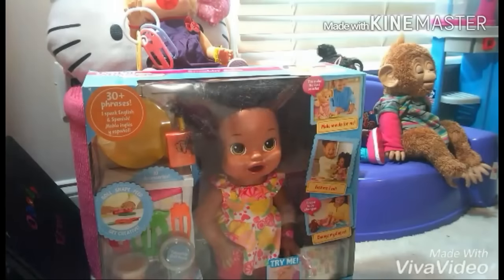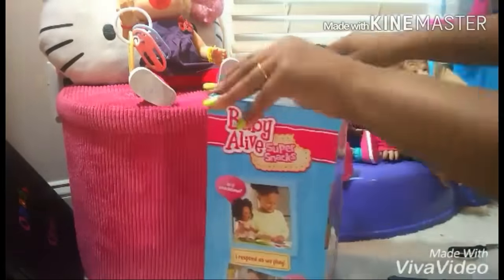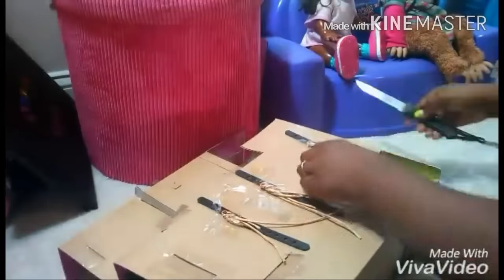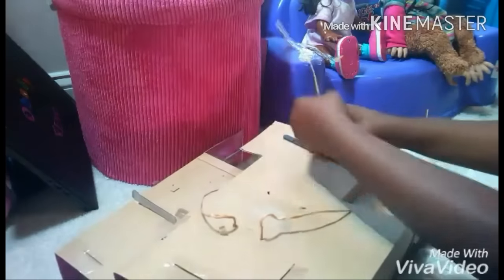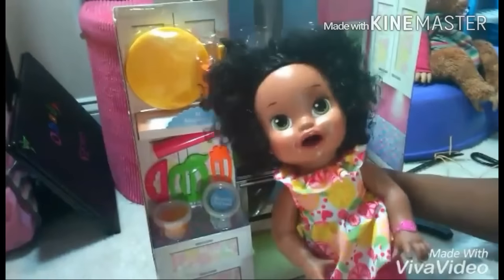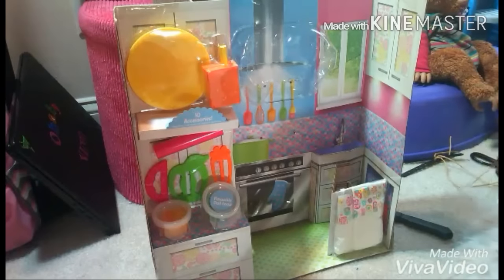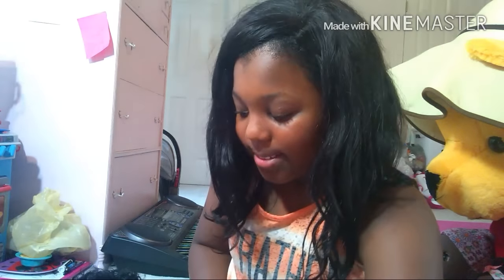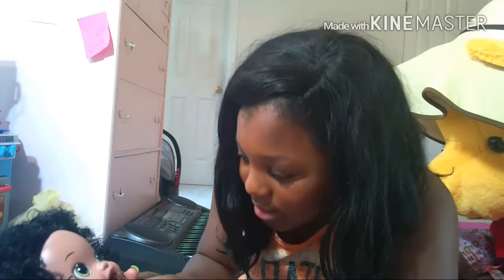SNACKING SARA AT MY DOORSTEP!?!